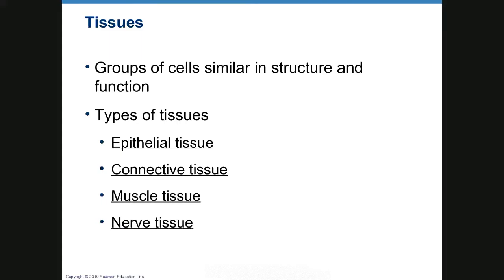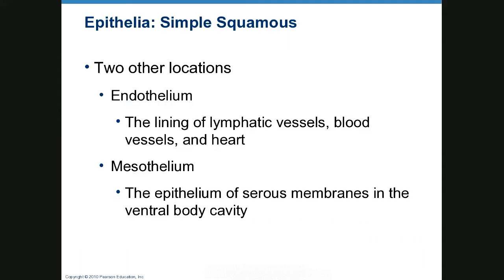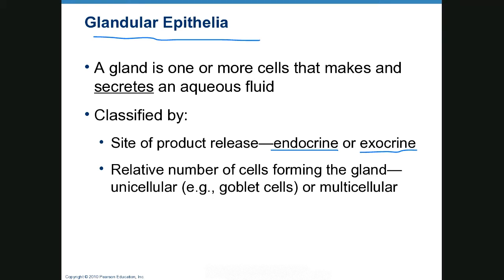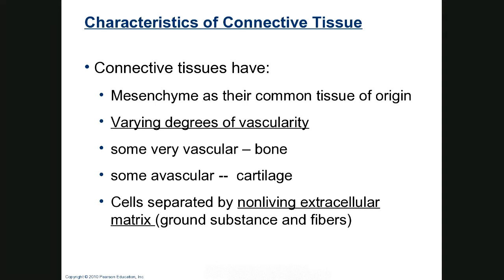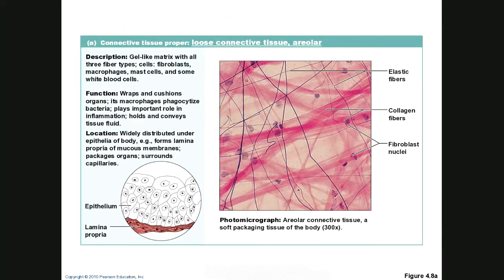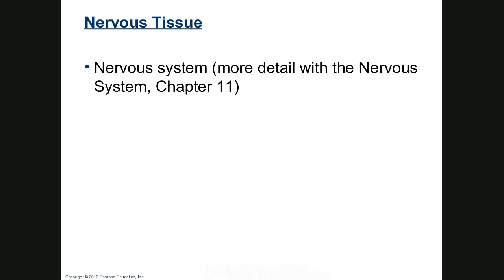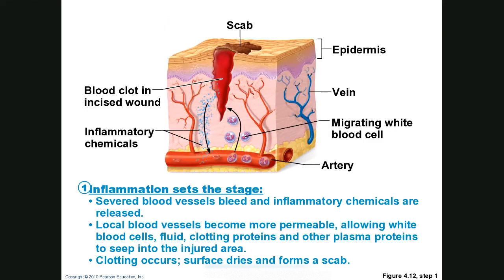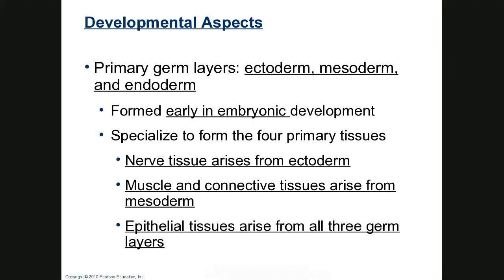Chapter 4 lecture Tissue